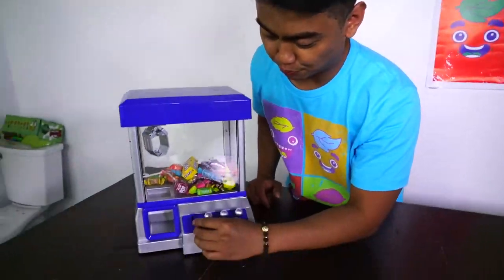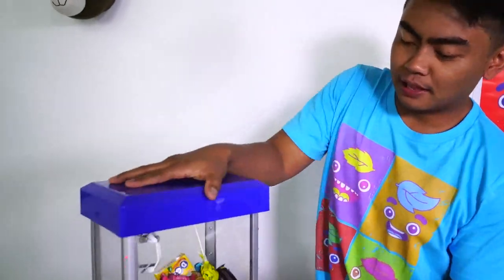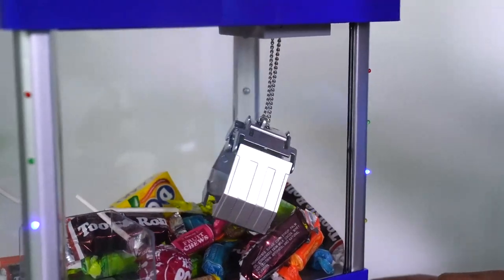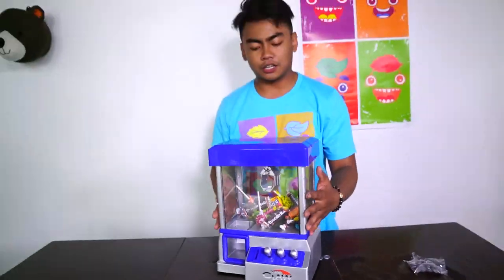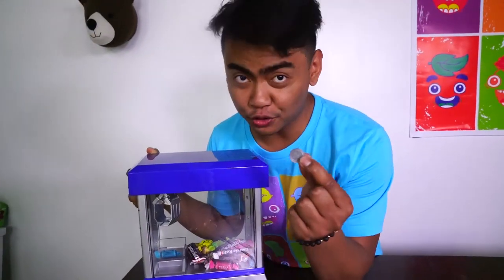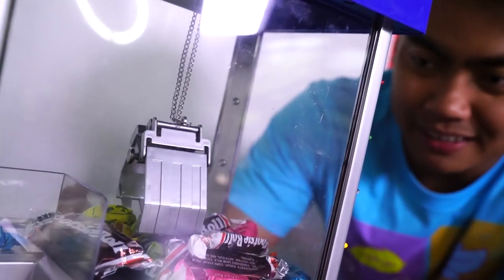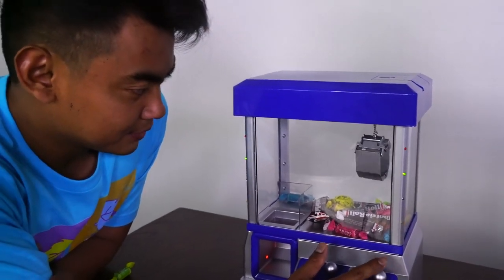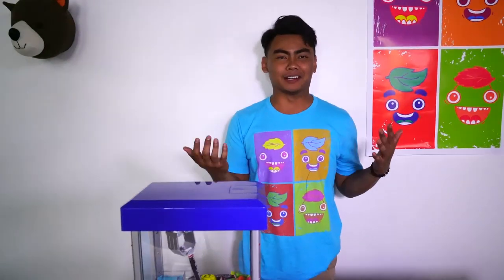Candy Claw Machine Hacks!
Peace out girl scout!